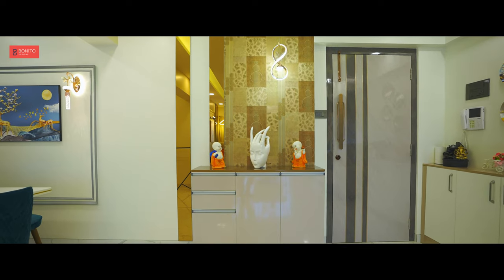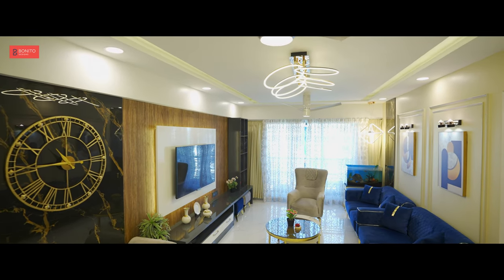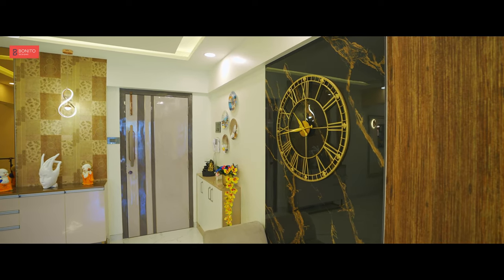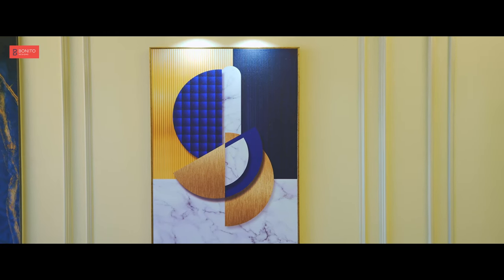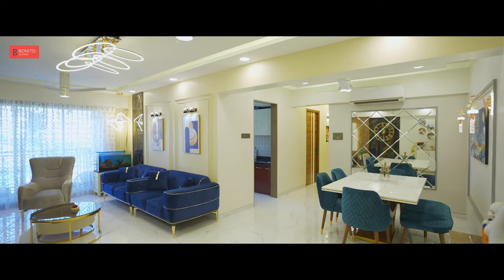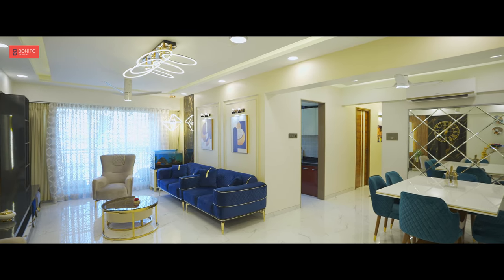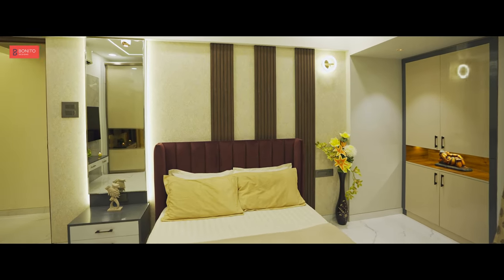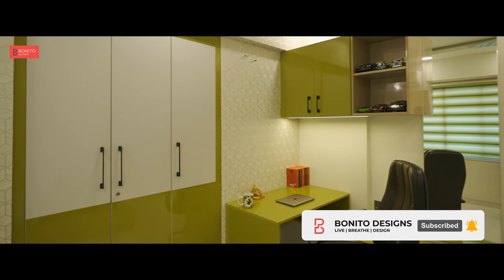Contemporary 3bhk home interior design of Apurva & Amit | Mumbai | Bonito Designs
The 3BHK apartment design in Mumbai will leave you speechless from the start, with its glitz of gold, the warmth of yellow, and the elegance of blue.

Welcome to Bonito Designs! Today, we will take you on a tour of the contemporary 3BHK home interior design of Amit and Apurva in Thane, a visual feast of contrasts and warmth.

Discover Bonito Designs' personalised design ideas at your nearest Experience Centre. After all, your dream home deserves to be exquisite!

Project Details:
Customer Name: Apurva & Amit
Property Name: Elegance CHS, LBS Marg
Apartment Size: 1200 sq feet
Project Value:  19 lakhs
Designer: Vaishnavi Bhatt
Project Manager: Siddharth Singh
Film Director: Bhaswan Chatterjee

Timestamps
0:00 - Intro
1:00 - Requirements
1:36 - Inputs by designer
2:22 - Master Bedroom
3:07 - Customer Feedback